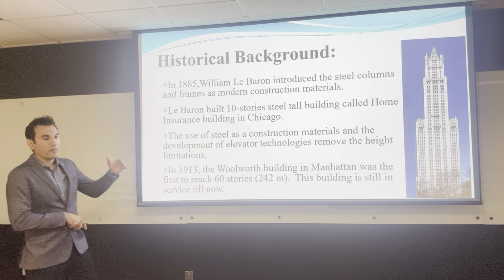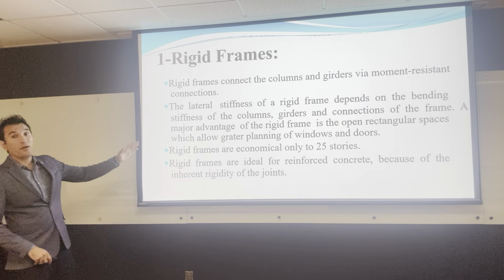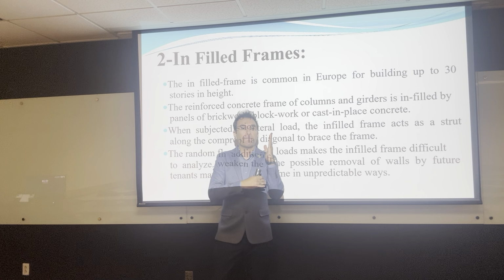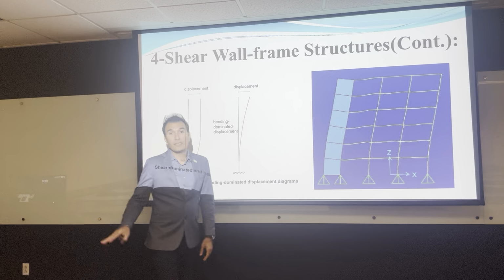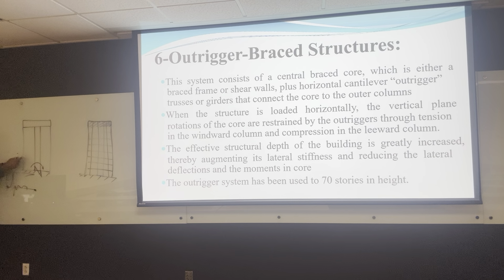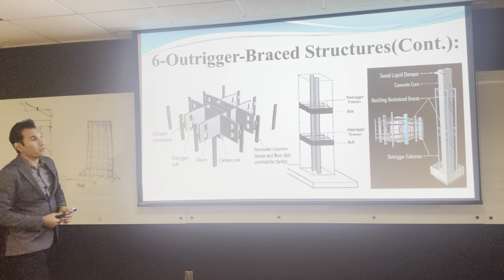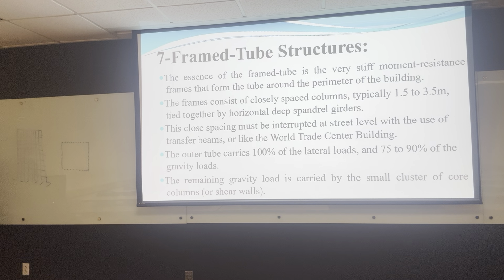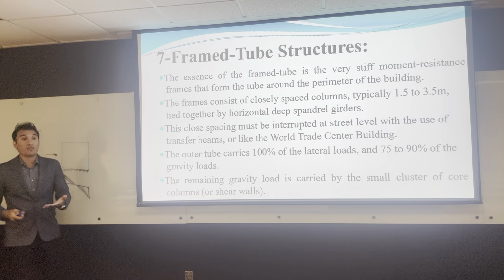FIU CES 5106 Advanced Structural Analysis: Lecture 12 Part 1